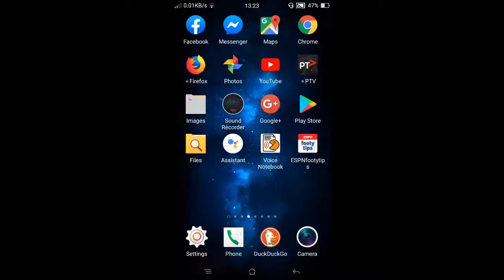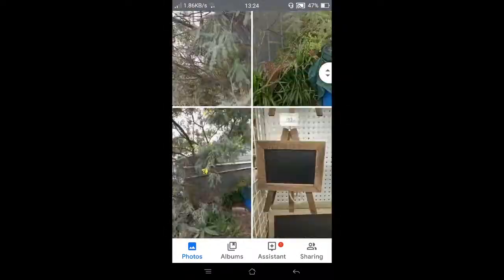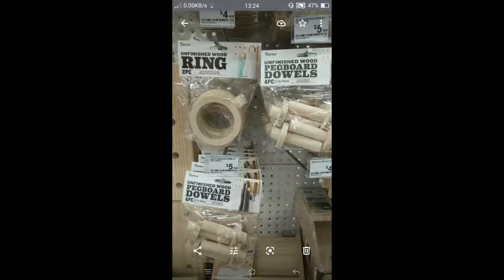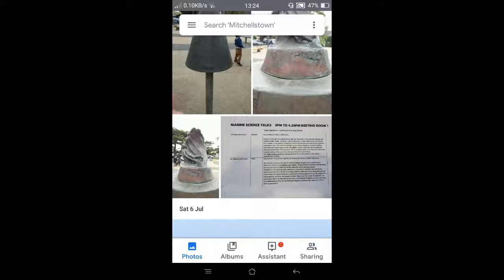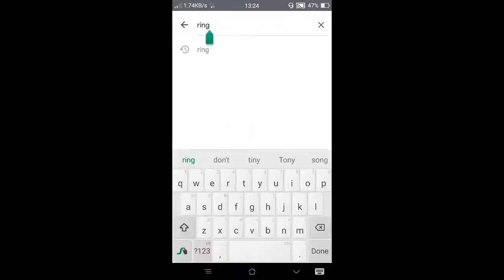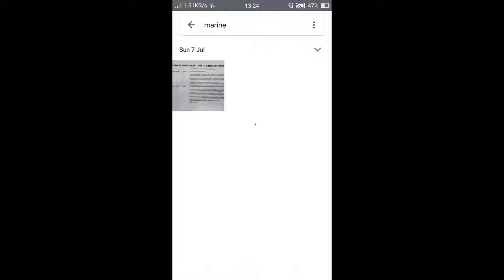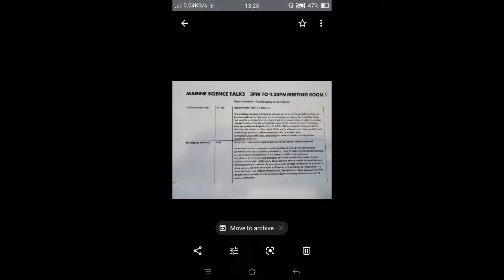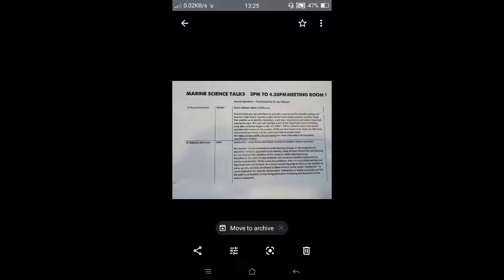Text Search in Google Photos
Google Photos allow you to search for text contained in an image.
At present it's a bit hit and miss  (mainly miss) at picking up incidental text in an image.  It's better at finding heading text in a clear image of a document.